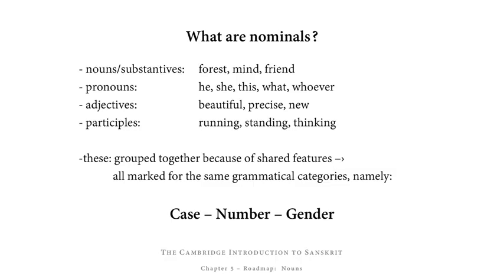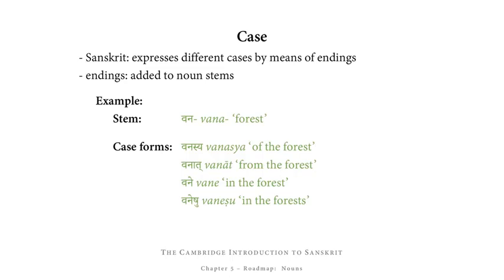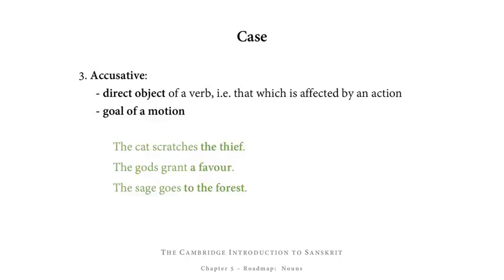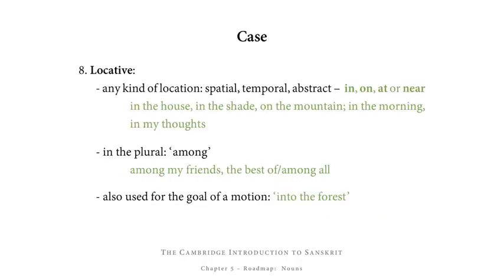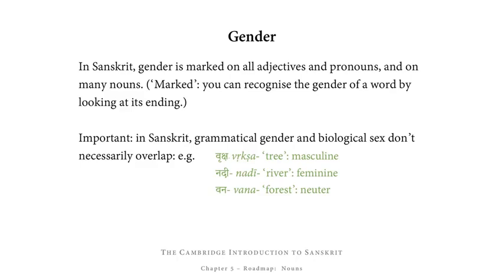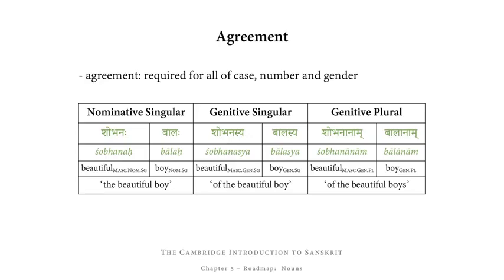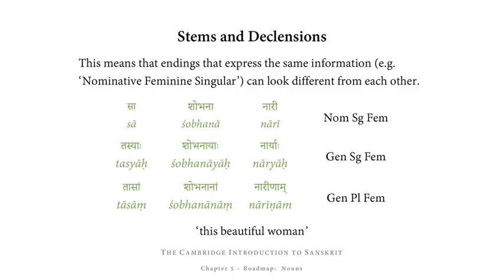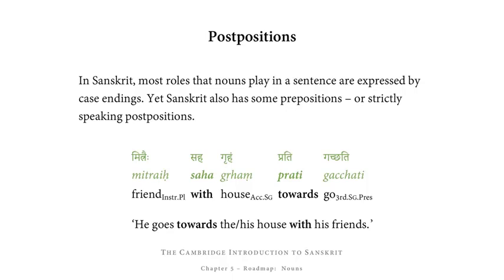Chapter 5 - The Cambridge Introduction to Sanskrit